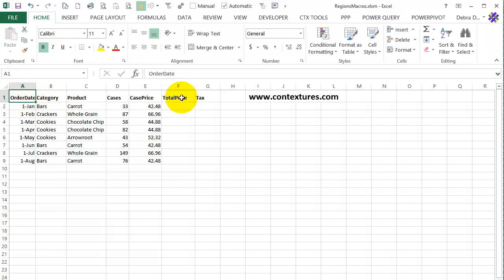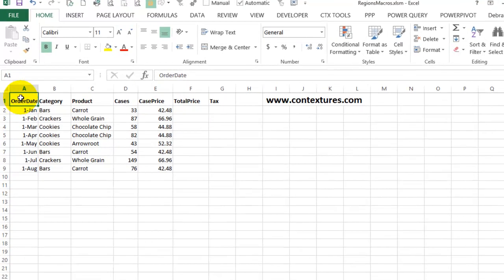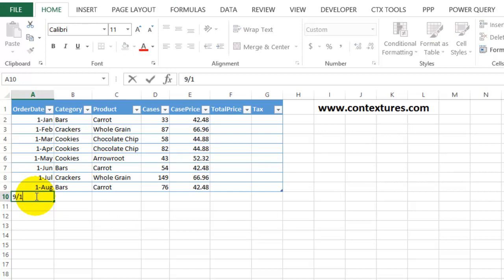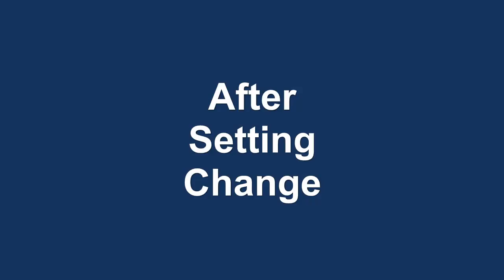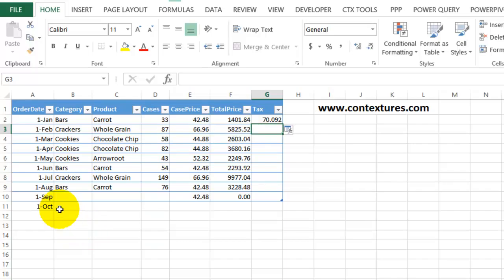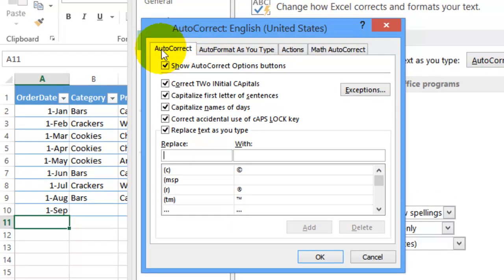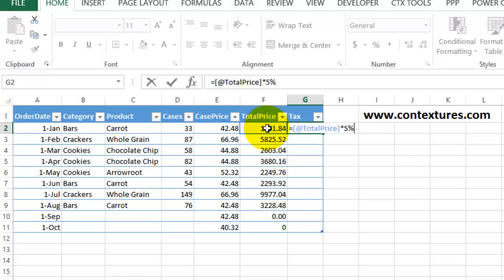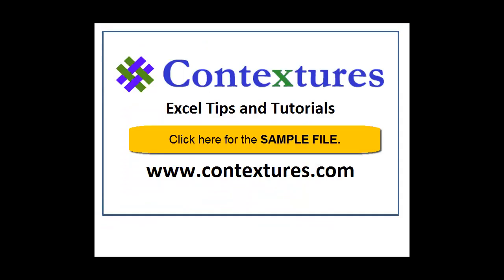Excel Table Does Not Expand Automatically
By default an Excel table will expand automatically, and fill formulas down to the last row. For example:

--Add new data in the row immediately below a table, or in the column to its immediate right, and the table expands automatically, to include that new data.

--Enter a formula in the first row of a blank column, that formula fills down to all the remaining rows, as soon as you press Enter

If Excel tables are not expanding automatically on your computer, you can adjust Excel Option settings, to fix the problem.

00:00 Introduction
00:30 Create an Excel Table
01:13 Add new Row
01:32 Add a Formula
01:48 Change Excel Setting
02:26 What Happened
02:51 Fix the Setting
03:50 Conclusion
04:20 Get the Sample File

Watch this video to see how to find the pivot table's source data, and adjust it. To prevent future problems, create and use a dynamic data source.